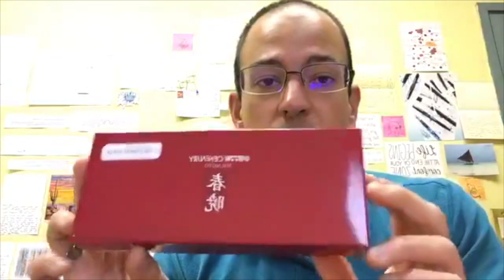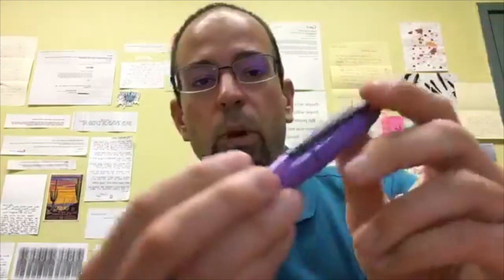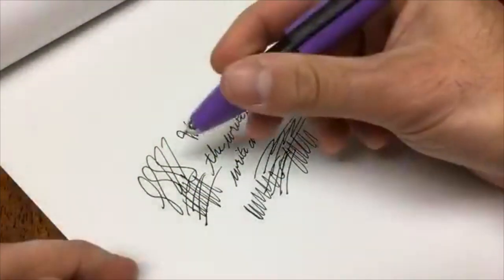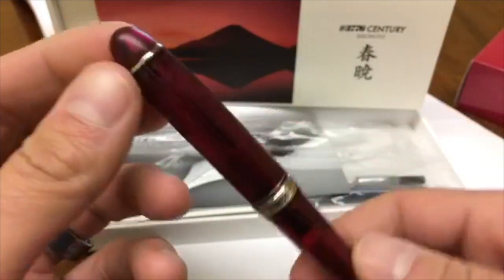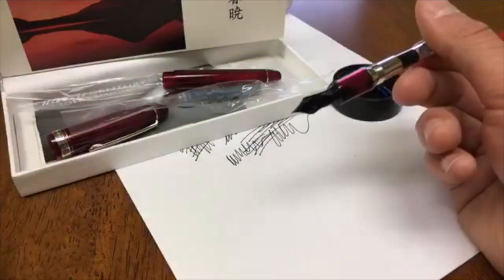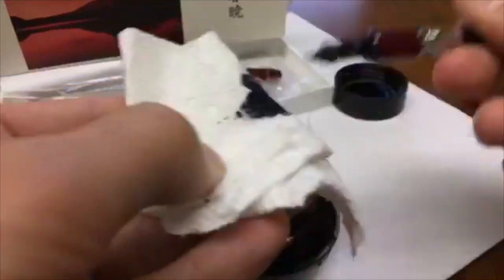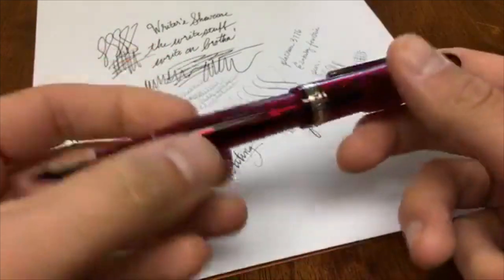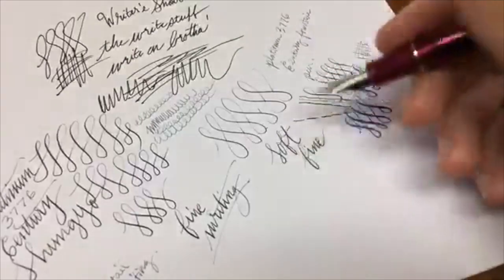Writer's Showcase featuring Platinum 3776 Shungyo Fountain Pen and Sheaffer Ion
This week, Tom  unboxes the new Sheaffer Ion Gel Ink compact pen to show how it can be attached to a lanyard or keychain. Taking a big step up in luxury, he also looks at the new Platinum 3776 Century Shungyo limited edition demonstrator fountain with a 14kt soft fine nib that has a bit of bounce and, dare I say it, flexibility!